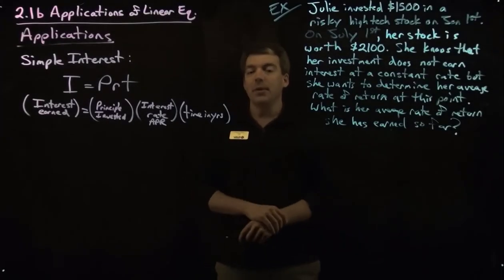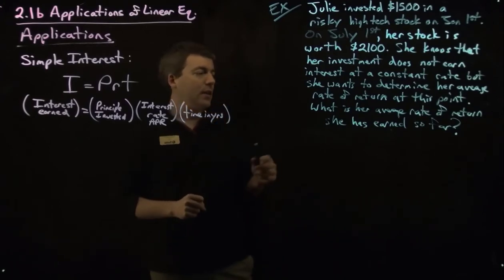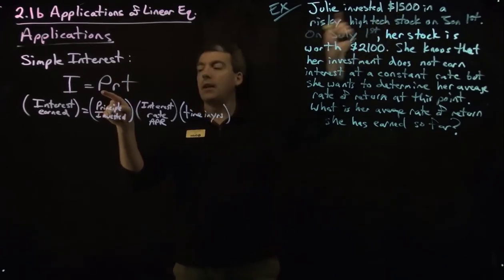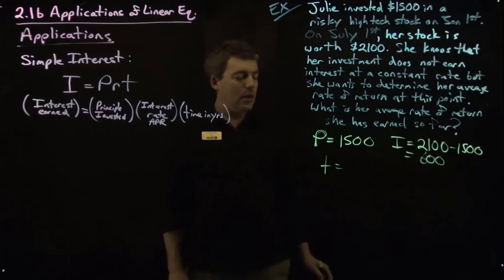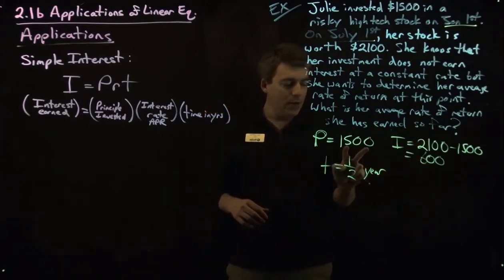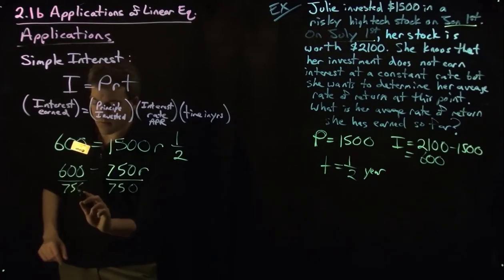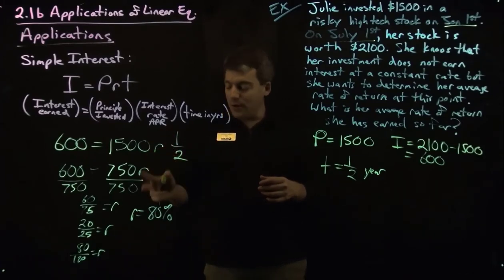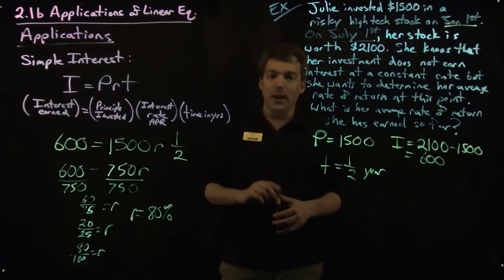2.1b Applications of Linear Eq. 3